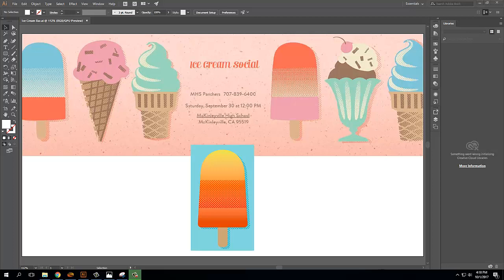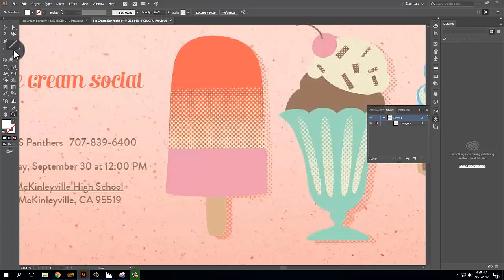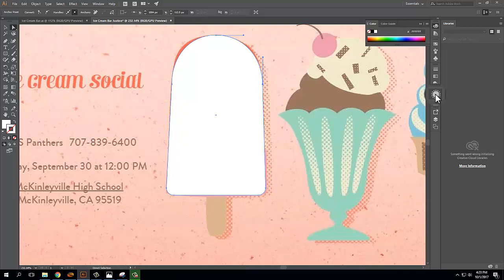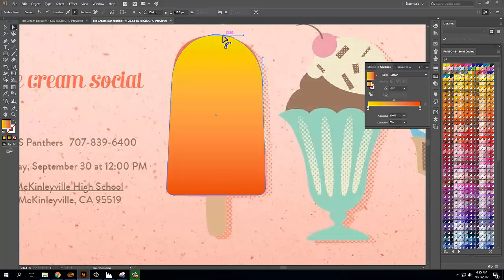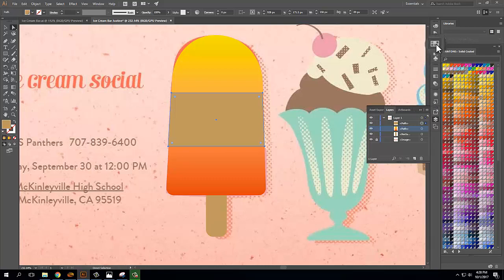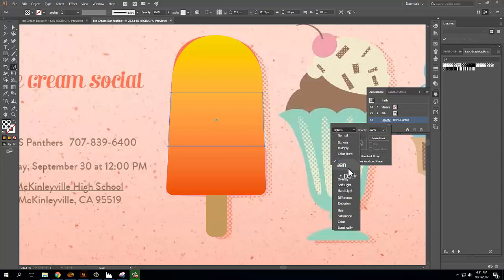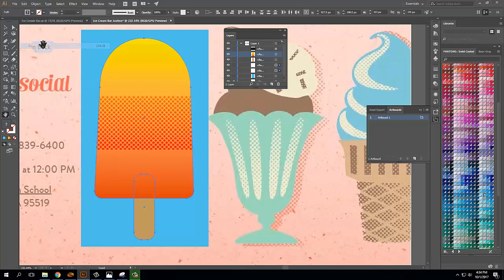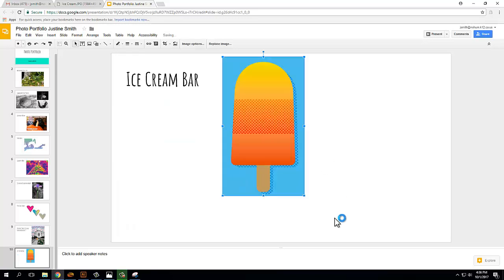Ice Cream Bar